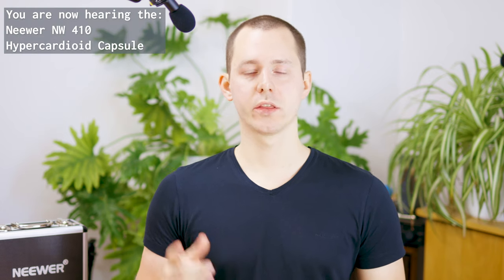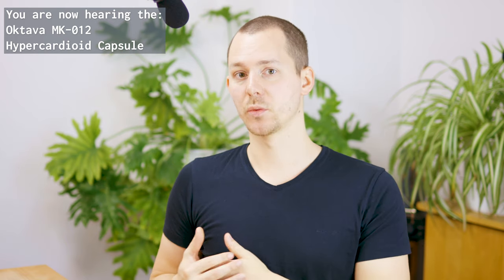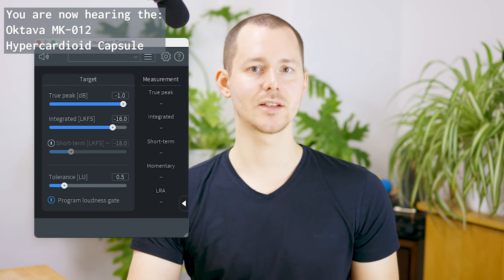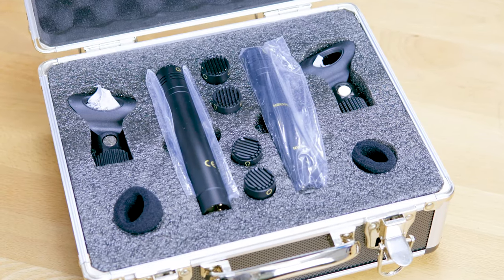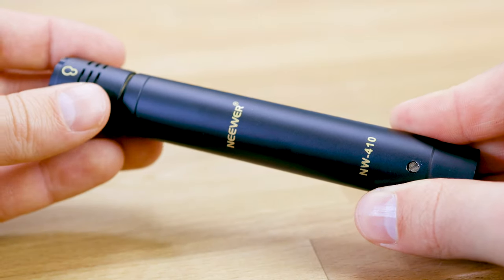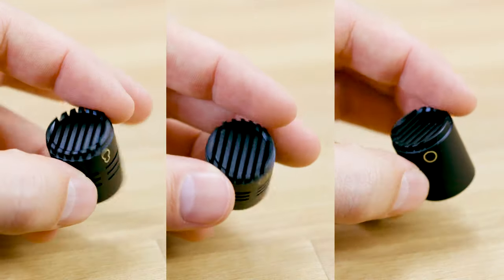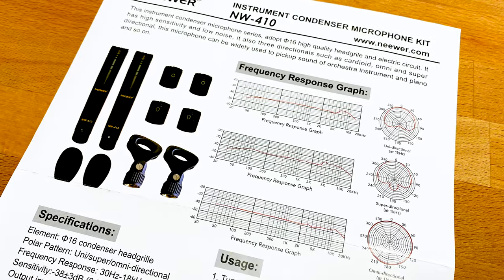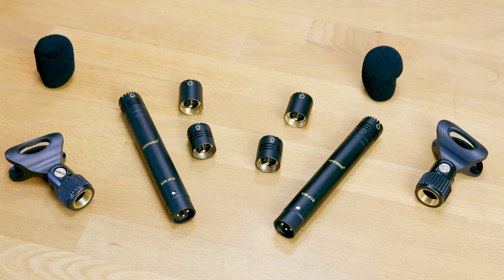Review: Neewer NW-410 Pencil Small Condenser Microphone with Replaceable Capsules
Just 67€ — a ridiculously cheap microphone pair for indoor dialogue recording. How does it actually sound?
The Neewer NW-410 with replaceable capsules featuring Cardioid, Hypercardioid, and Omnidirectional pickup patterns, great sound, low noise floor, and an incredible build. Can you believe it?

🎧 Chapters / Show Notes:

00:00 Intro
00:17 Disclaimer, Room, and Purpose
02:10 What's in the Box?
06:01 Tech Specs
07:11 Thoughts In-between
07:45 Time for Samples
08:15 Sample: Overhead: Cardioid
08:22 Sample: Overhead: Hypercardioid
08:28 Sample: Overhead: Omnidirectional
08:34 Sample: Cardioid: Proximity
08:41 Sample: Cardioid: 1m / 3.2ft
08:48 Sample: Cardioid: Side
08:54 Sample: Cardioid: Behind
09:01 Sample: Hypercardioid: Proximity
09:07 Sample: Hypercardioid: 1m / 3.2ft
09:14 Sample: Hypercardioid: Side
09:20 Sample: Hypercardioid: Behind
09:27 Sample: Omnidirectional: Proximity
09:34 Sample: Omnidirectional: 1m / 3.2ft
09:40 Sample: Omnidirectional: Side
09:47 Sample: Omnidirectional: Behind
09:54 After Samples
10:24 Learning about a Cardioid vs Hypercardioid Difference
11:45 Plosive Handling?
11:55 Use for Overhead Voice Pickup
12:26 Noise-floor
14:05 My Thoughts and Final Decision?
15:16 Outro
15:45 Sample: Cardioid: Proximity
15:57 Sample: Cardioid: 30cm / 1ft
16:08 Sample: Cardioid: 1m / 3.2ft
16:18 Sample: Cardioid: 2m / 6.5ft
16:29 Sample: Cardioid: Side
16:40 Sample: Cardioid: Behind
16:51 Sample: Cardioid: Proximity + Foam Windscreen
17:02 Sample: Cardioid: 30cm / 1ft + Foam Windscreen
17:13 Sample: Hypercardioid: Proximity
17:24 Sample: Hypercardioid: 30cm / 1ft
17:36 Sample: Hypercardioid: 1m / 3.2ft
17:47 Sample: Hypercardioid: 2m / 6.5ft
17:58 Sample: Hypercardioid: Side
18:09 Sample: Hypercardioid: Behind
18:21 Sample: Hypercardioid: Proximity + Foam Windscreen
18:32 Sample: Hypercardioid: 30cm / 1ft + Foam Windscreen
18:44 Sample: Omnidirectional: Proximity
18:55 Sample: Omnidirectional: 30cm / 1ft
19:06 Sample: Omnidirectional: 1m / 3.2ft
19:17 Sample: Omnidirectional: 2m / 6.5ft
19:28 Sample: Omnidirectional: Side
19:40 Sample: Omnidirectional: Behind
19:51 Sample: Omnidirectional: Proximity + Foam Windscreen
20:03 Sample: Omnidirectional: 30cm / 1ft + Foam Windscreen
20:14 Sample: Overhead: Cardioid
20:25 Sample: Overhead: Hypercardioid
20:36 Sample: Overhead: Omnidirectional
20:47 Sample: Overhead: Cardioid + Foam Windscreen
20:57 Sample: Overhead: Hypercardioid + Foam Windscreen
21:09 Sample: Overhead: Omnidirectional + Foam Windscreen